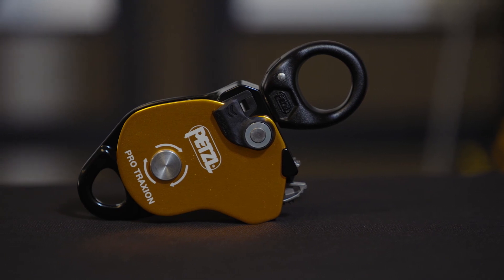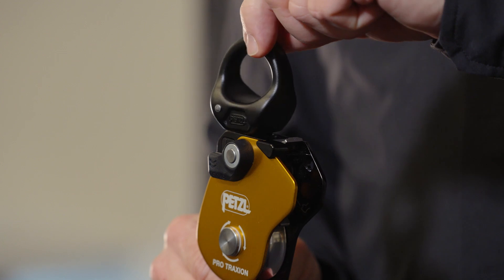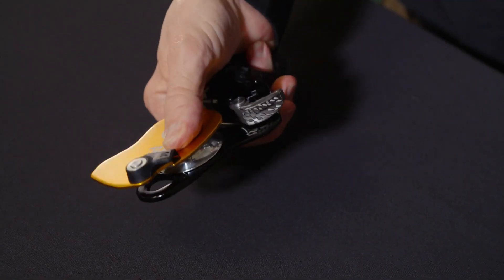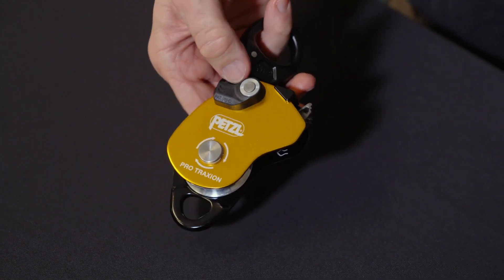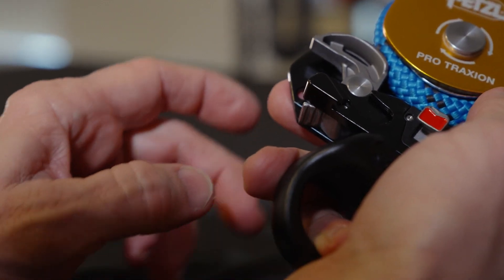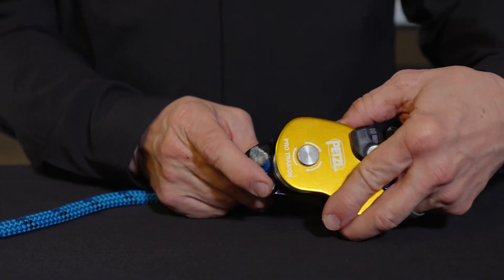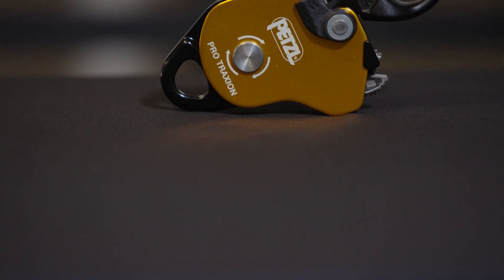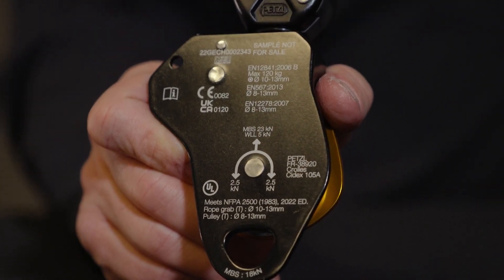Descubre la Polea PRO TRAXION de PETZL: La Solución Definitiva para Rescates y Maniobras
¿Buscas la herramienta perfecta para izado de cargas en rescates?

En este video, te presentamos la Polea PRO TRAXION de PETZL, una polea con bloqueador de alto rendimiento que revolucionará tu forma de trabajar en altura.

Aprenderás por qué esta polea, con su eslabón giratorio y roldana de gran diámetro, es esencial para tus maniobras de rescate. Descubre sus características destacadas, como la apertura fácil de la placa lateral, su capacidad para manejar cargas pesadas y su polivalencia en diversas condiciones.

¡No te pierdas esta revisión detallada y mejora tu eficiencia con la tecnología de PETZL!